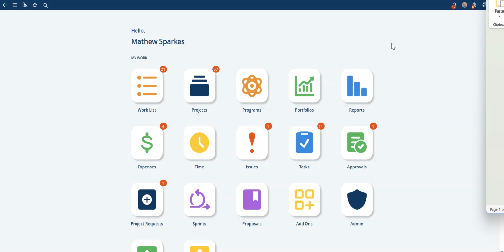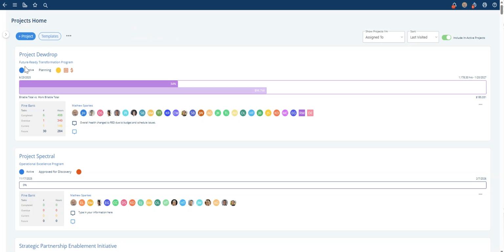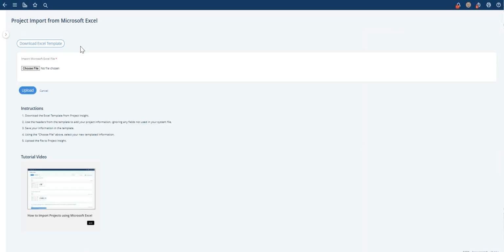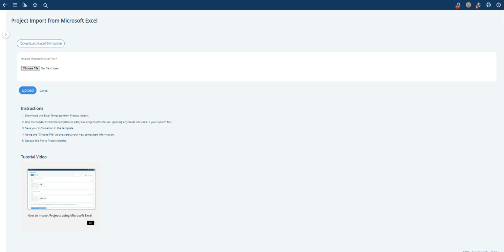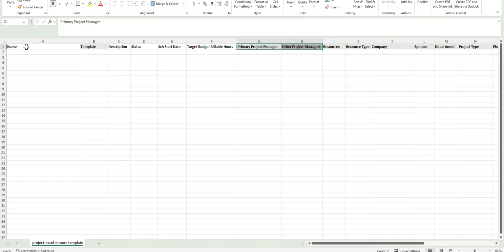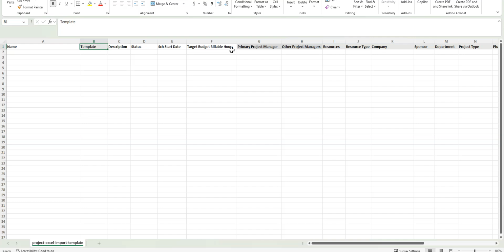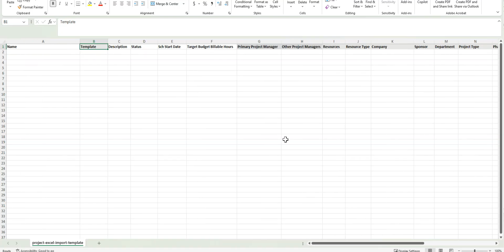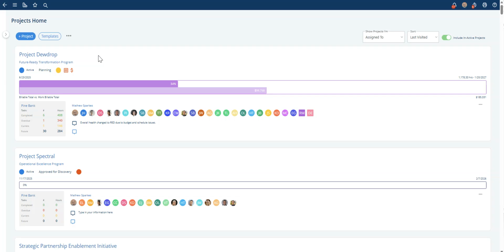How to Import Projects from Excel into Project Insight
Learn how Project Insight helps teams import projects from Microsoft Excel or another spreadsheet using the Project Insight Excel import template. In this tutorial, you’ll see where to find the project import option, who has access to it, how to prepare your spreadsheet, and what to check before uploading your file.

In this video, you’ll learn how Project Insight helps teams move from static spreadsheet tracking to live project records that can be viewed, managed, assigned, and reported on inside the workspace.

This video answers questions like:
Can I import projects from Excel into Project Insight?
Where do I find the Excel import option in Project Insight?
Why don’t I see the import menu?
Should I upload my own spreadsheet or use the Project Insight Excel template?
What do the gray column headers mean in the Excel import template?
What fields need to be configured before importing project data?

Who this is for:
This video is helpful for PMO leaders, system administrators, project managers, operations teams, and growing companies that need to import project data from spreadsheets into Project Insight for better project visibility, ownership, tracking, and reporting.

Related Project Insight capabilities:
Project import, Excel import, project management, project templates, project lists, workspace configuration, PMO administration, system administration, project reporting, dashboards, portfolio visibility, and project tracking.

Chapters:
00:00 Introduction to importing projects from Excel
00:06 Start from the Projects home screen
00:18 View existing projects in your workspace
00:29 Use the More menu for Excel import
00:39 Import projects or import projects and tasks
00:42 PMO and System Admin permissions
01:03 Project Import from Microsoft Excel screen
01:16 Use the Project Insight Excel template
01:42 Review available import columns
01:54 Leave unused columns blank
02:11 Gray column headers and required workspace setup
02:26 Configure primary project managers first
02:35 Configure resource types, departments, project types, phases, and priorities
03:02 Save and upload the completed spreadsheet
03:20 View the imported project in your project list

About Project Insight:
Project Insight is project and portfolio management software for growing companies that need one connected place to manage projects, resources, budgets, schedules, time tracking, reporting, and work happening across tools like Jira, Azure DevOps, Salesforce, QuickBooks Online, NetSuite, Microsoft Project, and Power BI.